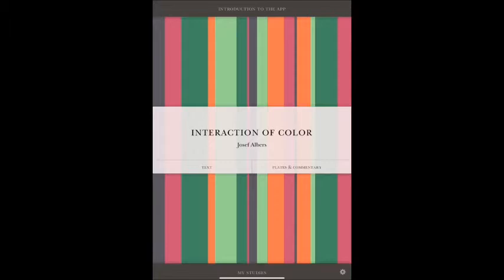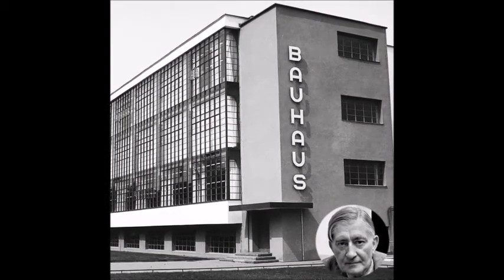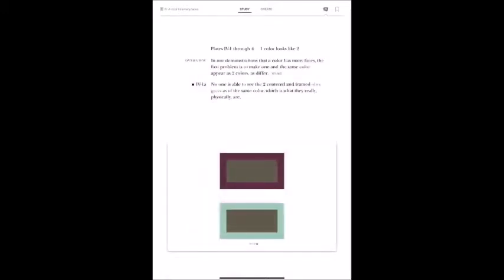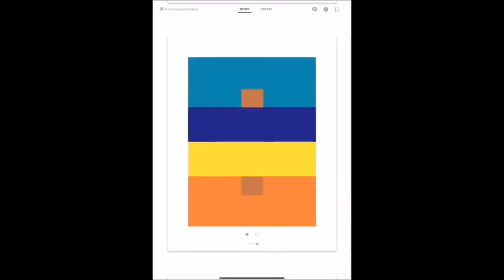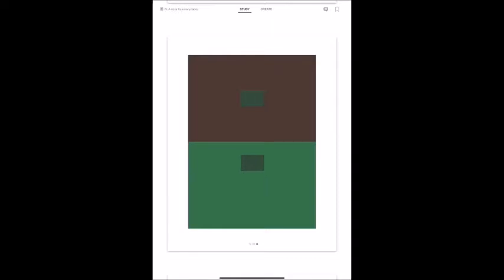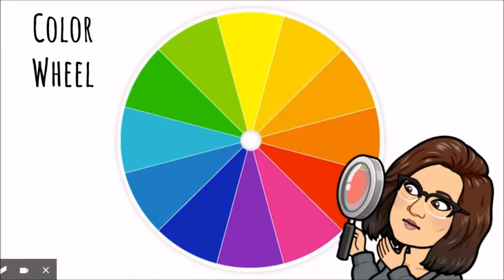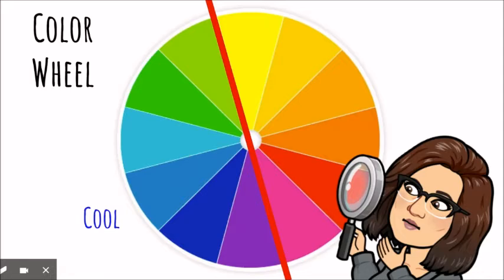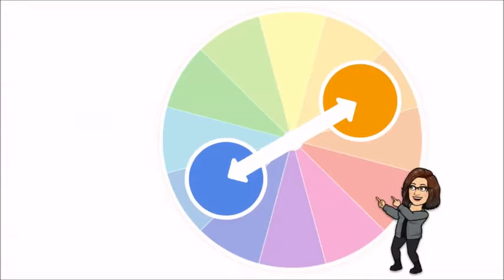Josef Albers' Interaction of Color with Ms. Wieler